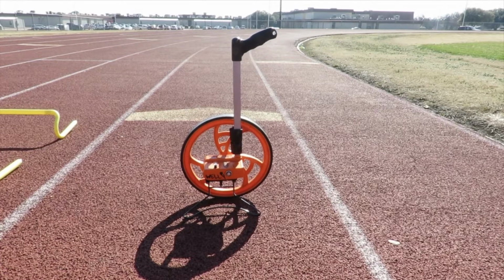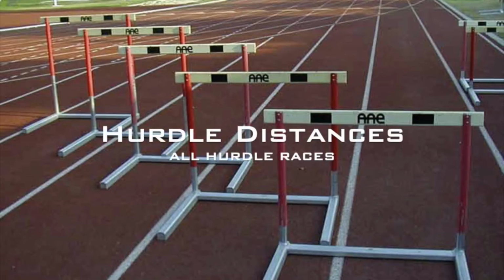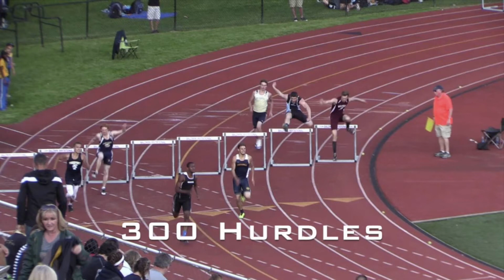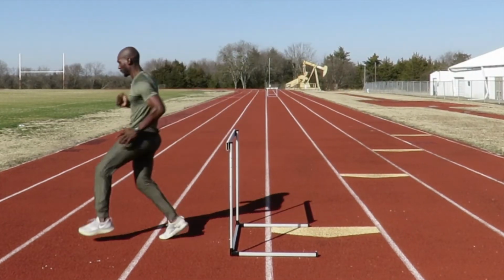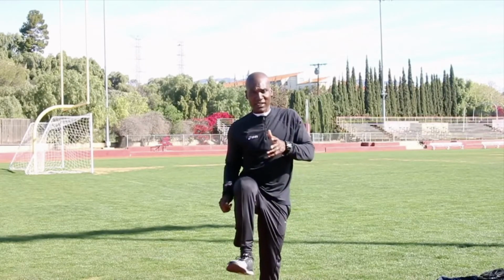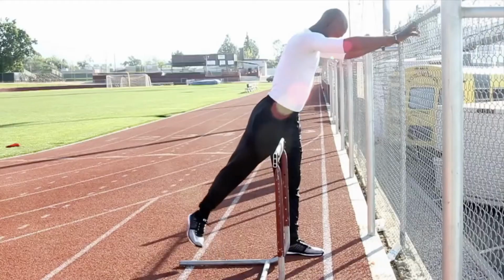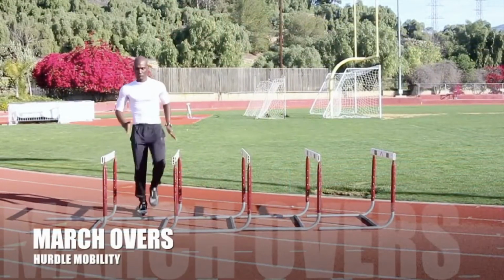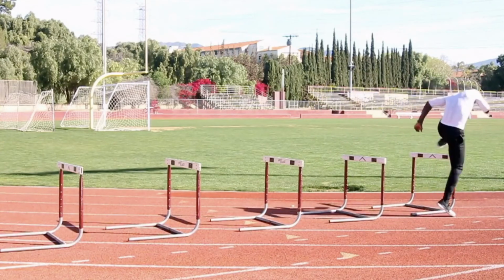Building a Foundation To Coach High School Hurdlers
to be kept up to date on all the latest Educational and Special Events opportunities. Sign-up for our newsletter and don't miss out on all the amazing that is happening!

The LA84 Coaches Education program and Mt. SAC are excited to make it available to you. We hope you find it helpful.

If you are a coach that is new to hurdles, and would like to know how to start, what is needed to coach the event, the distances, and heights of each race, and what are the foundations of good hurdling,  this class is for you.

PRESENTER: Micheal Wellington